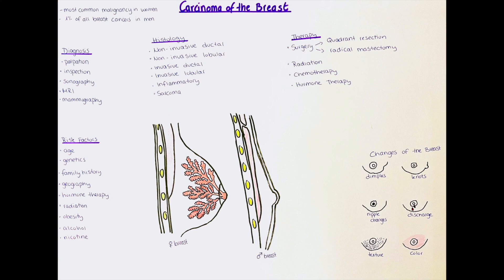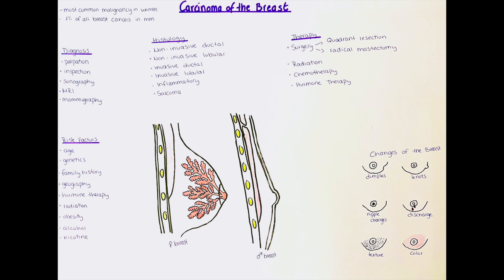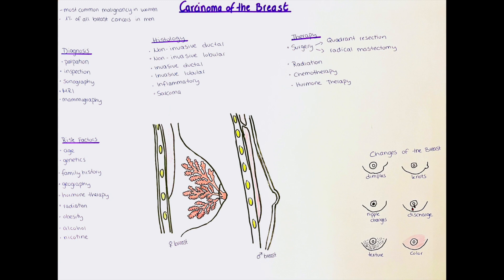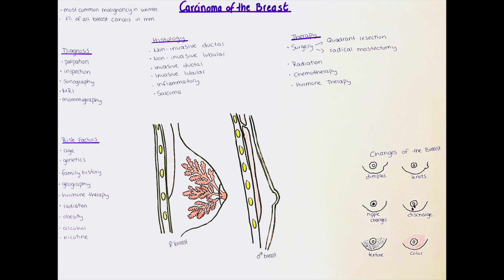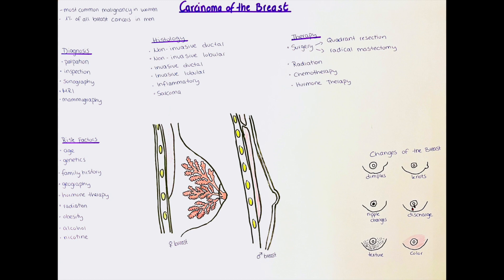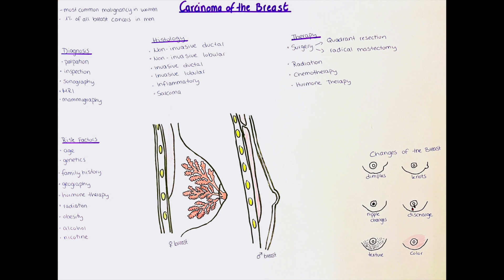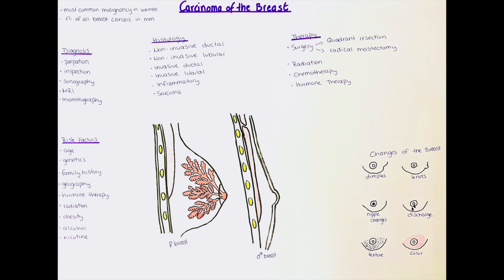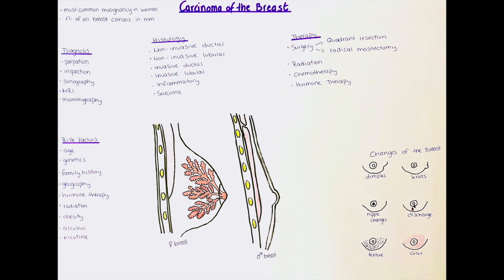Breast Cancer in men and women - histology, clinics, prophylaxis, diagnosis, therapy, risk factors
Hello and welcome to this channel. In this video we will talk about carcinoma of the breast in men and women.
We will talk about the histological types, the prophylaxis, diagnosis, clinics, therapy and risk factors.